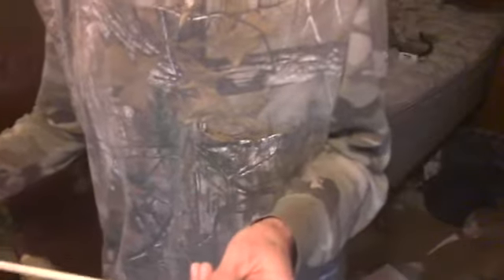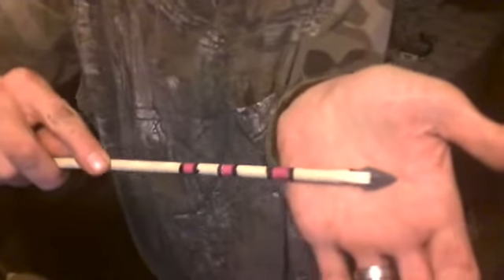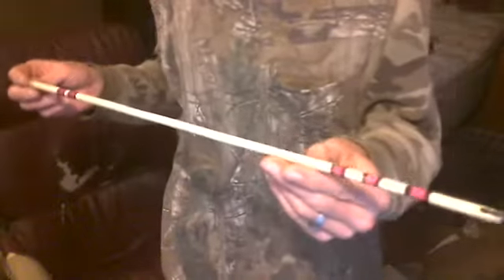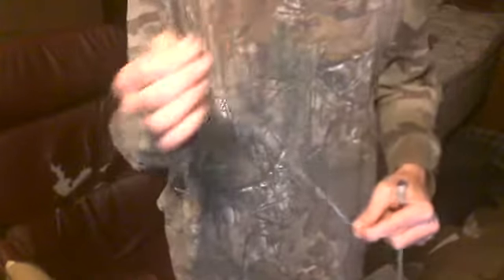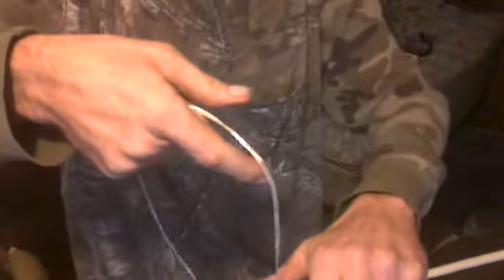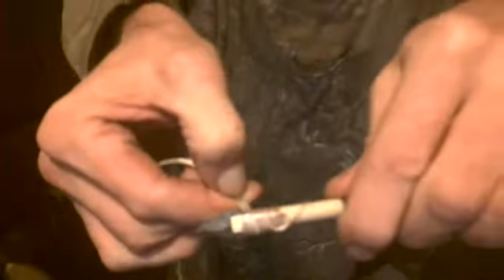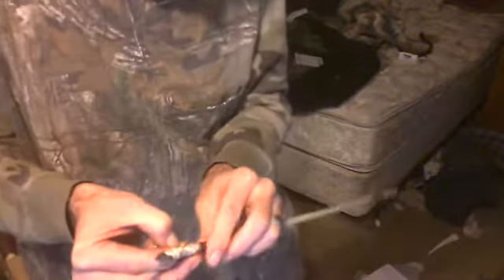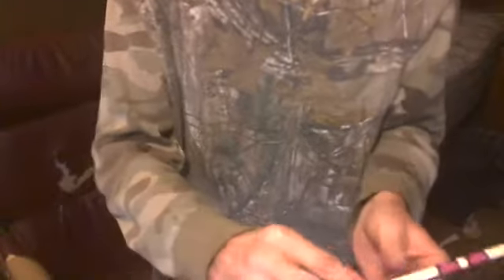sinew hafting an arrowhead